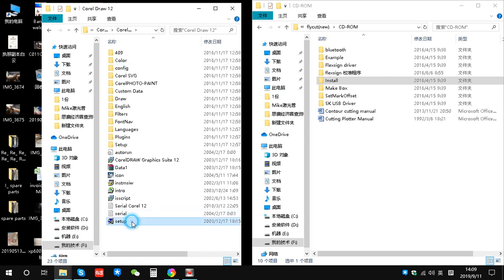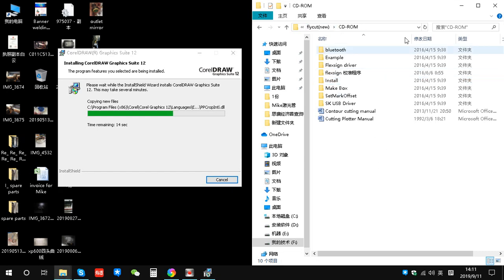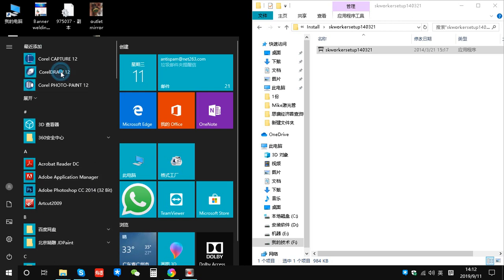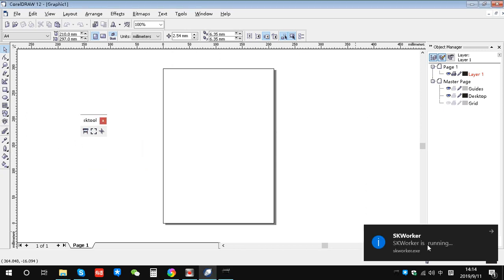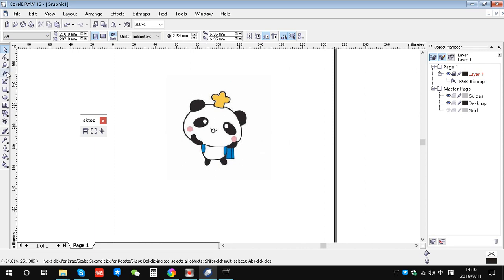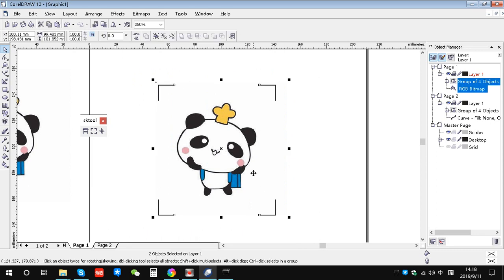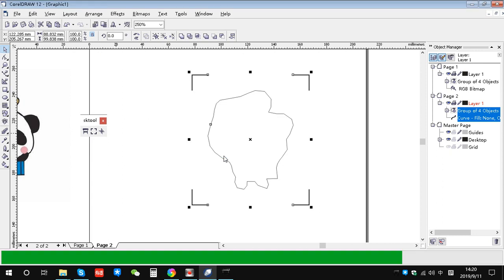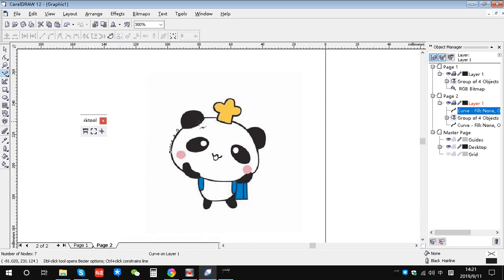[flycut plotter] coreldraw and plug-in installation and how to make outline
in the video, in order to save time, I make the outline so bad, but all I wanted to show is how to do it, you can make it beautiful with a fine work.